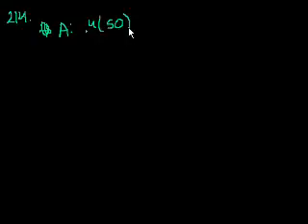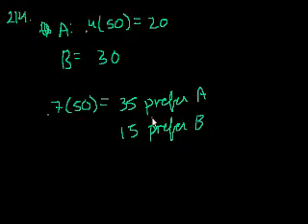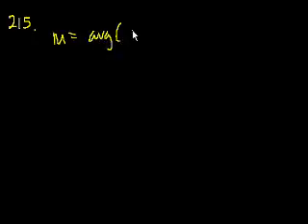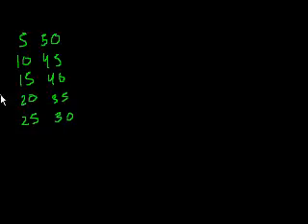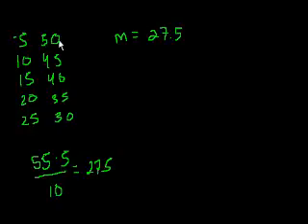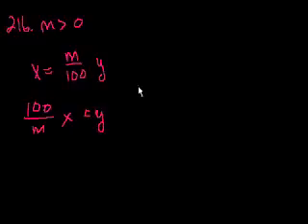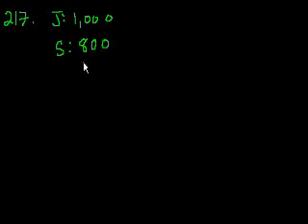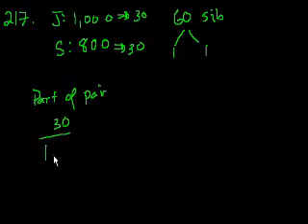GMAT Math 45